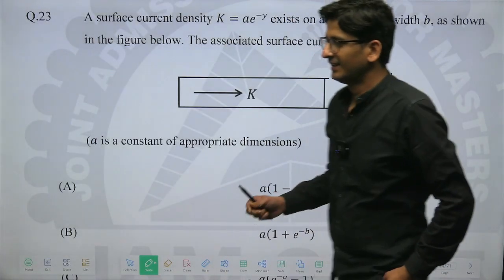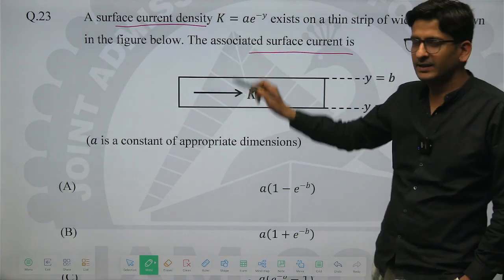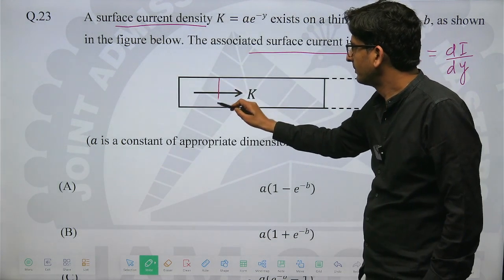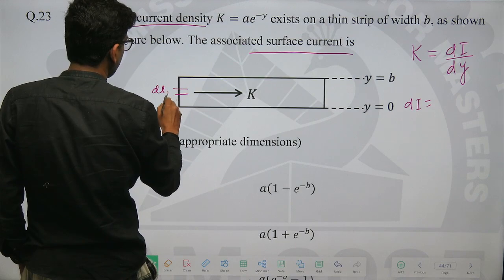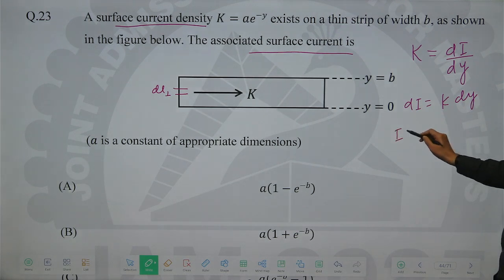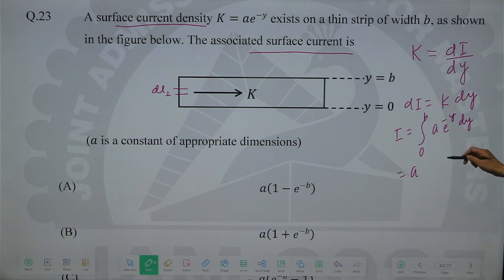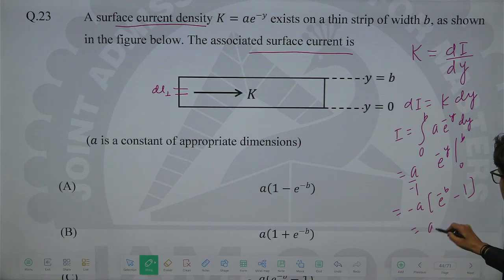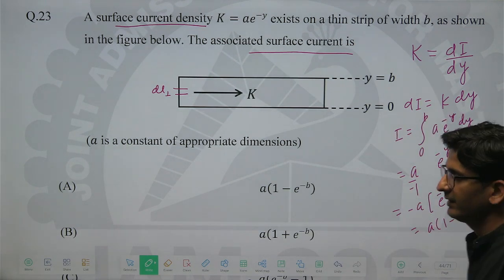IIT JAM 2025 | Q23 MCQ Solved | Electrostatics | Electricity & Magnetism | Detailed Explanation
📌 IIT JAM 2025 Previous Year Question (PYQ) - Q23 MCQ Solved
📌 Topic: Electrostatics | Electricity & Magnetism
📌 Concepts Covered: Step-by-step solution with detailed explanation

In this video, we solve Question 23 from IIT JAM 2025 Previous Year Paper, covering key concepts of Electrostatics under Electricity & Magnetism. Watch till the end to strengthen your understanding and boost your IIT JAM Physics preparation!